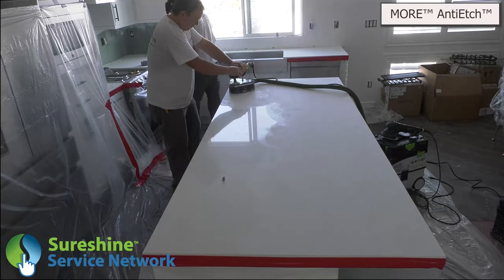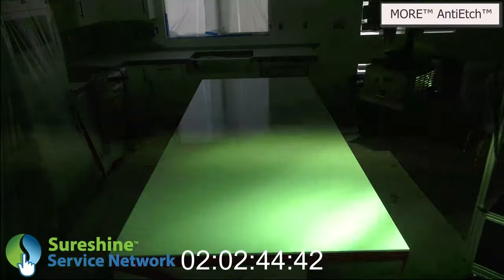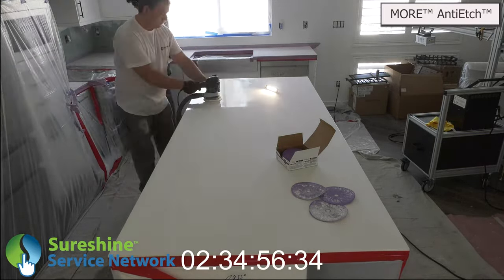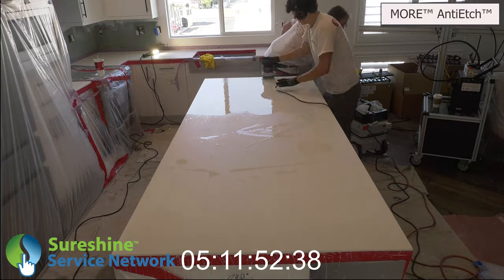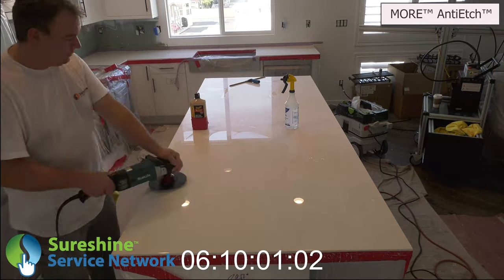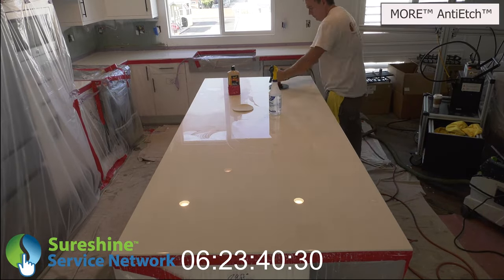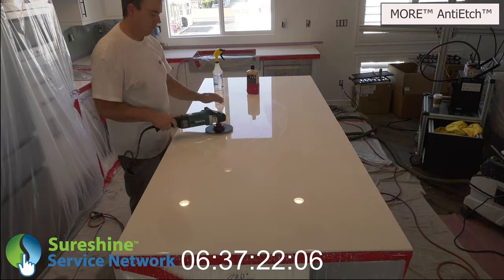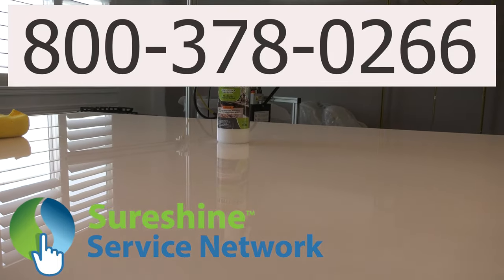Ultimate Protection for Marble Countertops: MORE™ AntiEtch® Marble Sealer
Looking for the ultimate solution to prevent etching on your marble and other calcite-based surfaces? MORE™ AntiEtch® is a revolutionary sealer designed to protect marble, travertine, onyx, dolomite, and other counters that are prone to etching from household liquids. This advanced coating is applied by certified professionals across the U.S., ensuring your stone surfaces stay protected and beautiful for years to come.

Need an AntiEtch® applicator?

The Sureshine Service Network is made up of elite stone restoration experts and certified MORE™ AntiEtch® applicators across North America. If you’re in Orange or Los Angeles Counties, contact Sureshine directly

Key Features of MORE™ AntiEtch®:

 • Protects against etching from everyday liquids
 • Invisible, durable protection
 • Comes with a 10-year warranty
 • Repairable and dust-free application

Learn why AntiEtch® is a long-term investment for your countertops and why we recommend it without reservation!

00:00 Intro
00:15 Sureshine Service Network
00:34 Marble Kitchen Counters
01:30 Nothing Damages counters treated with More® AntiEtch®
02:00 What you need to do before application
02:20 Best time to install More® AntiEtch®
02:42 Prep and Application
02:55 Curing More® AntiEtch®
03:19 Sanding More® AntiEtch®
04:00 Dust Free Application
04:40 More® AntiEtch® is invisible on the surface
04:56 More® AntiEtch® is an investment
05:33 More® AntiEtch® Carries a 10 year warranty
05:42 More® AntiEtch® is repairable
06:00 I recommend More® AntiEtch® without reservation